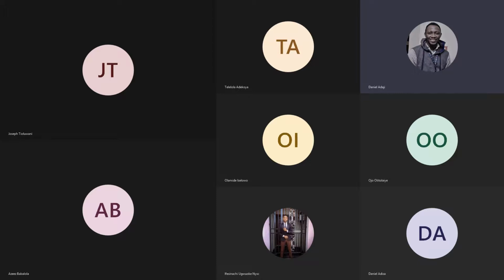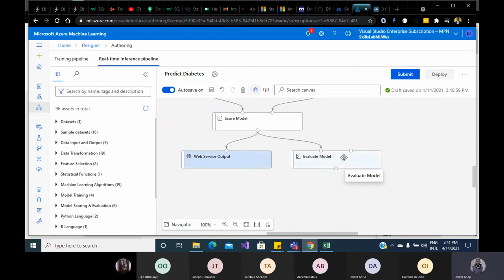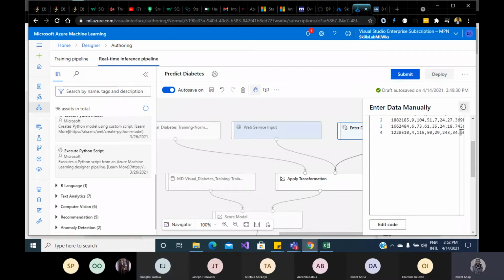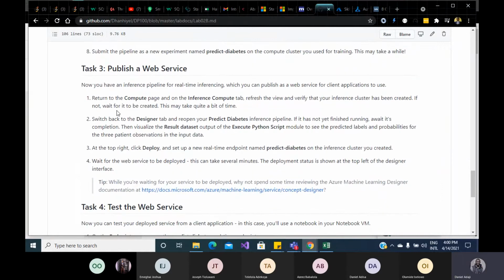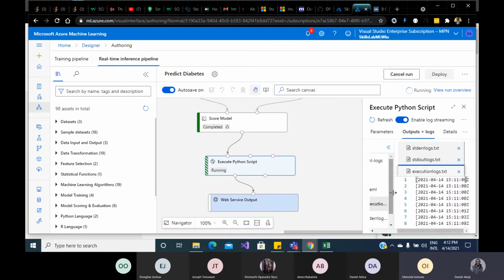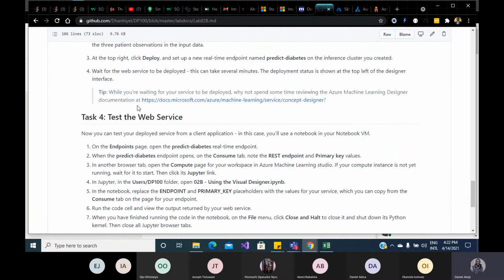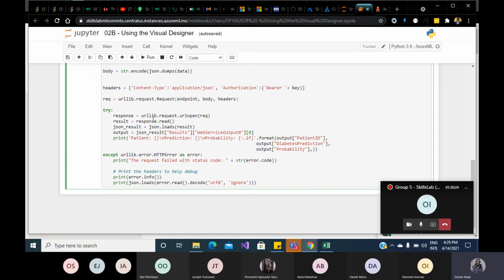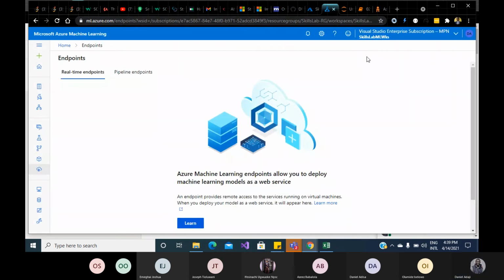DP-100 Lab Series Day 3 (part 1)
Now that you have a trained model, you can take the training pipeline and use it to create an inference pipeline for scoring new data.

Before you start this lab, ensure that you have completed Lab 1A and Lab 1B, which include tasks to create the Azure Machine Learning workspace and other resources used in this lab. You must also complete Lab 2A, which includes tasks to create the Designer training pipeline used in this lab.